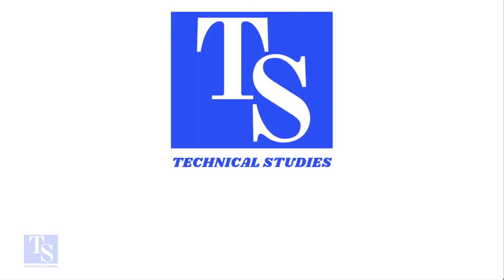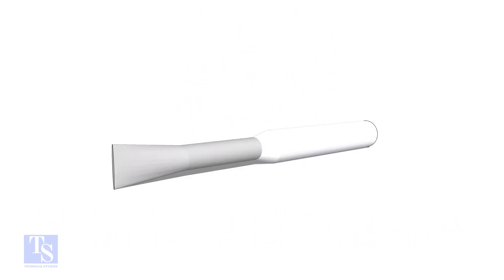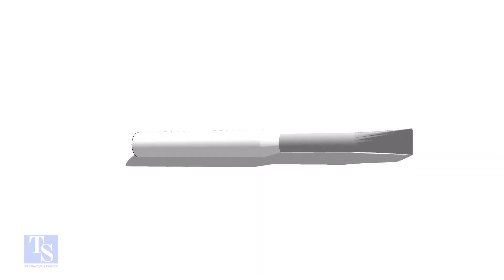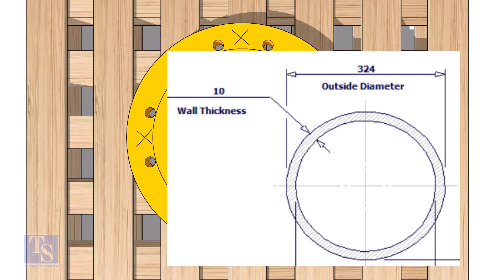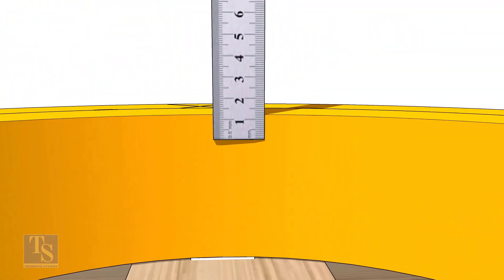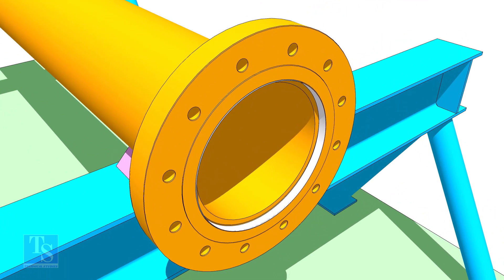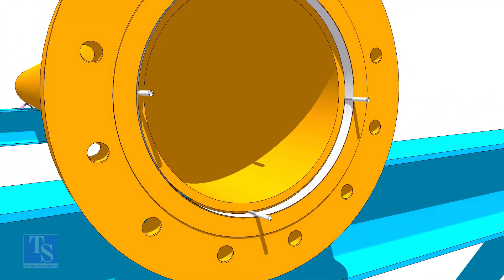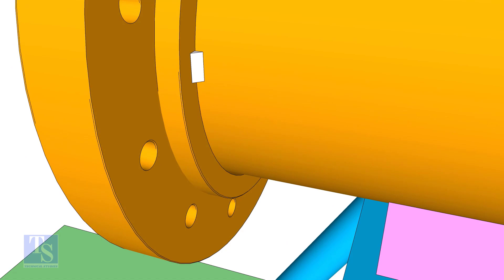SLIP ON FLANGE TO PIPE FIT-UP TUTORIAL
How to fit up a Slip-on Flange on a pipe., Tutorial for Beginners. @Technical Studies